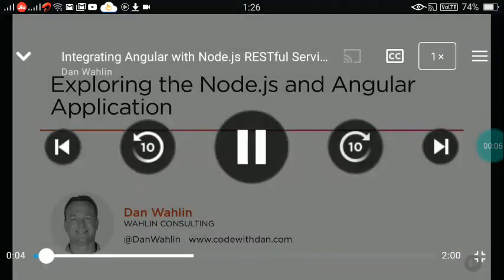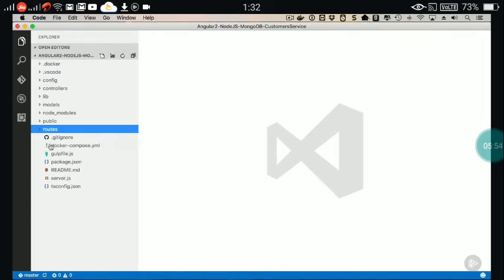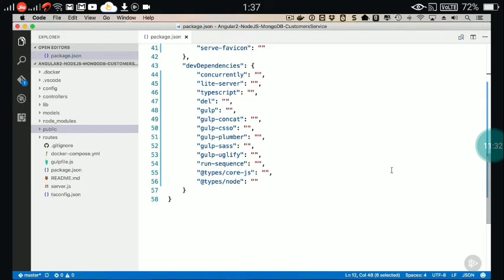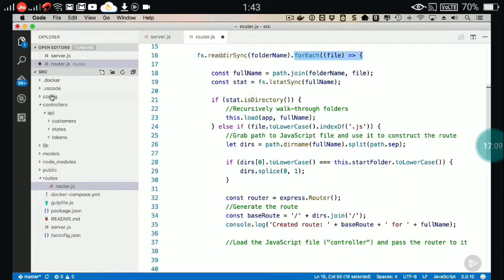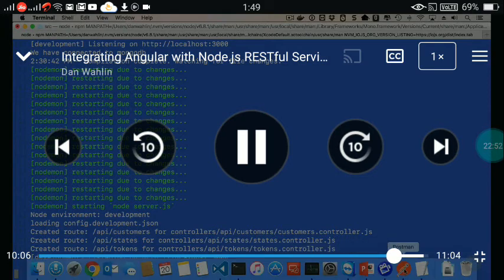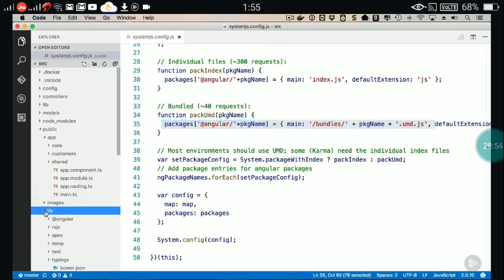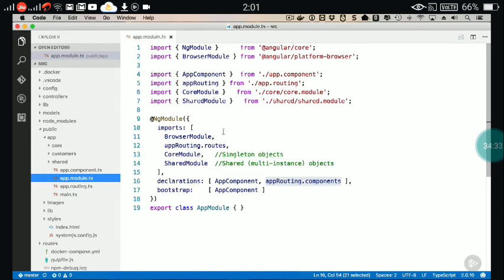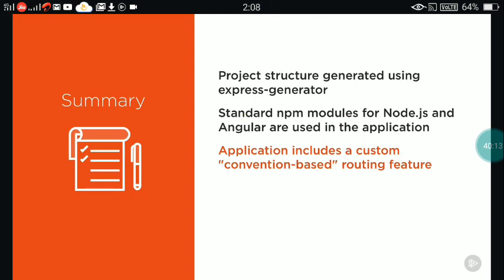A ex Node2